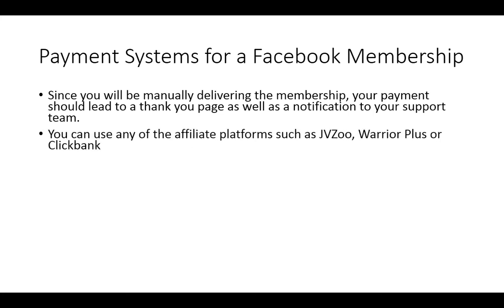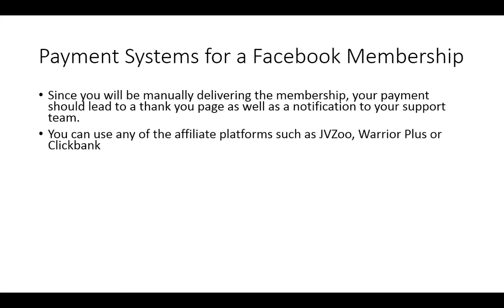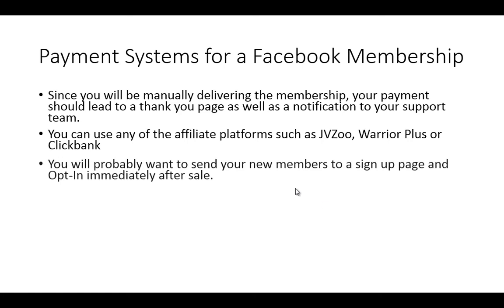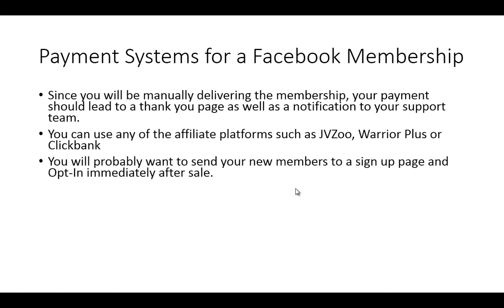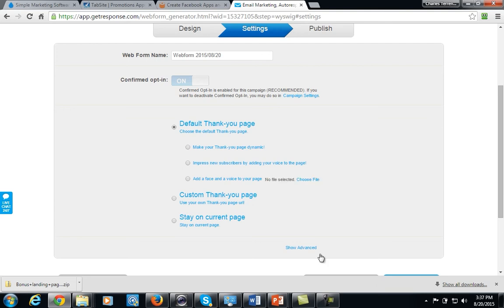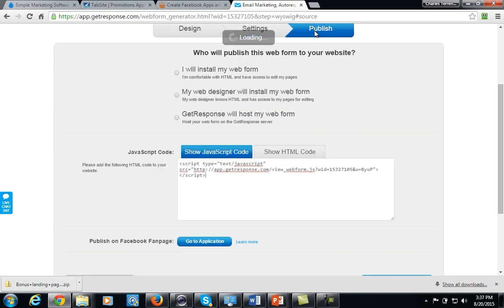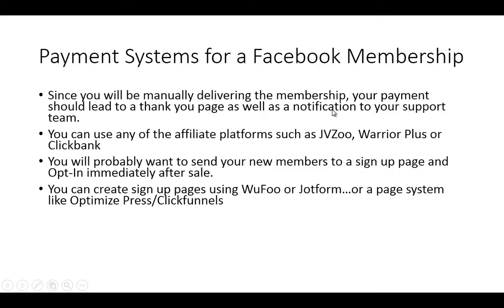Monetizing Facebook Strategies 0005 Payment Systems For A Facebook Memberships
Payment Systems for a Facebook Membership

This is the transcript of the whole court, please check out the video numbers, there are 12 short videos in this course.

Facebook is probably the best networking platform out there currently. Instagram, TikTok and Twitter all have their place but for basic networking, I would suggest Facebook or LinkedIn.

•Since you will be manually delivering the membership, your payment should lead to a thank you page as well as a notification to your support team.
•You will probably want to send your new members to a signup page and Opt-In immediately after the sale.
•You can create sign-up pages using WuFooor Jotform…or a paging system like Optimize Press/Clickfunnels
•This will allow you to verify the membership with minimal follow-up.
•Sending buyers directly to the Facebook page to request access can and will lead to confusion if the link is shared.